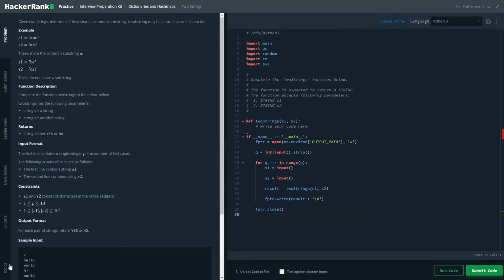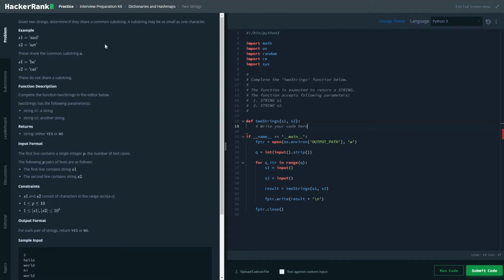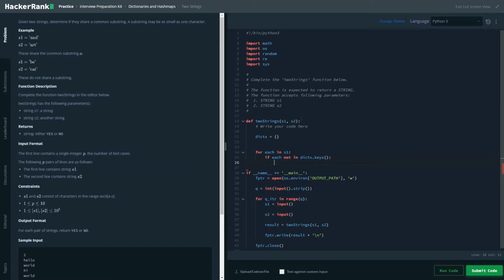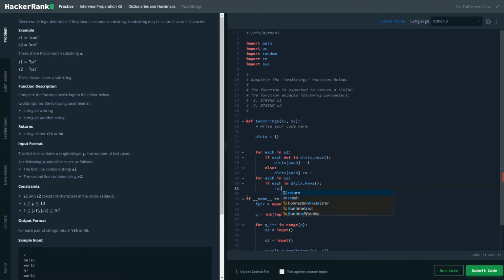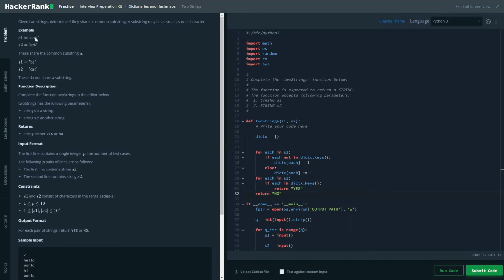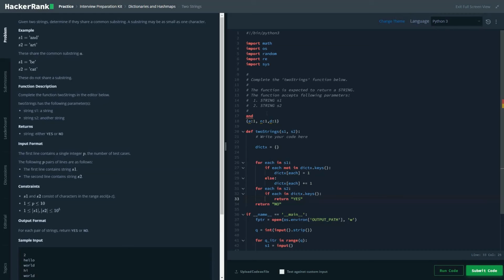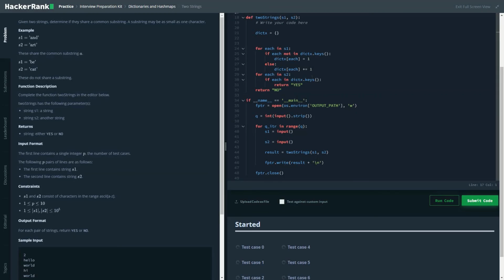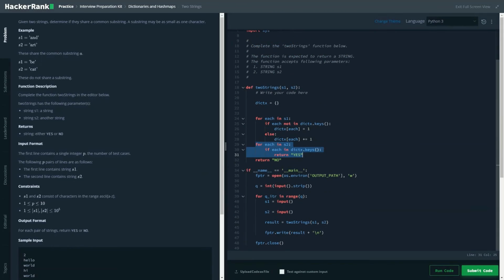36 Dictionaries and Hashmaps : Two Strings